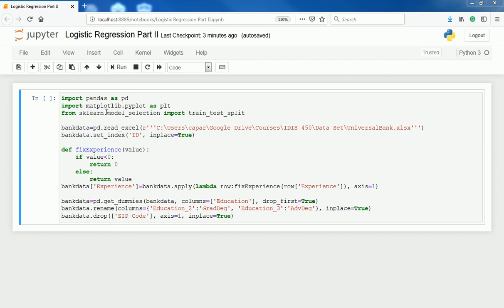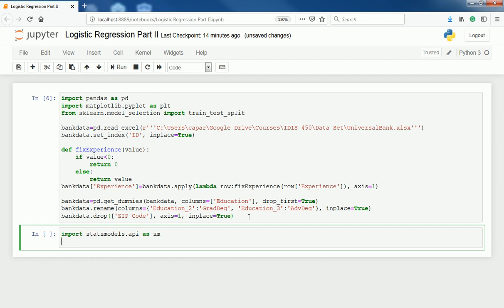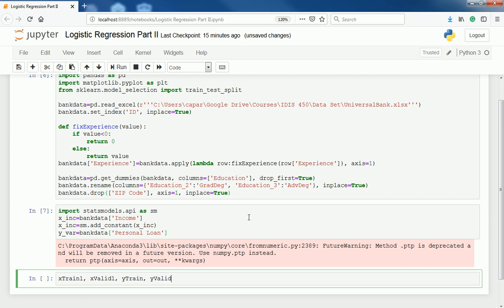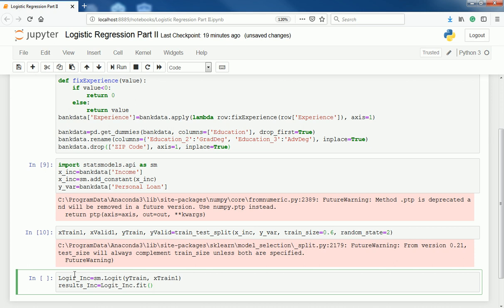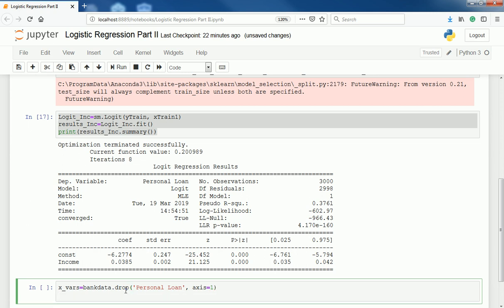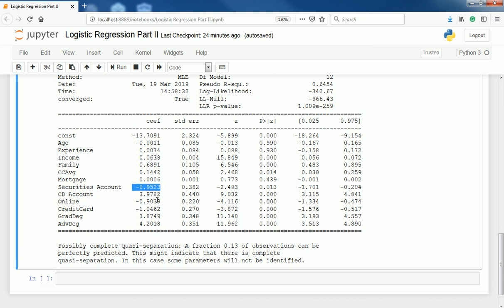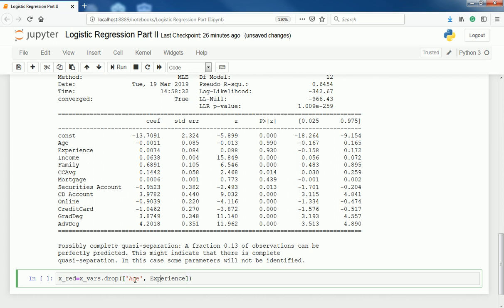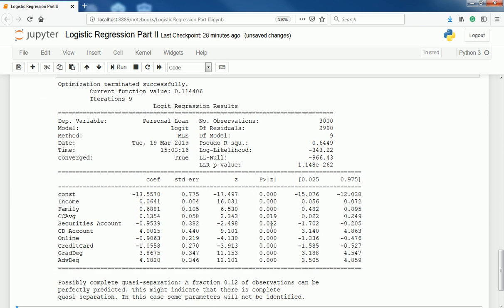Logistic Regression Part III StatsModel